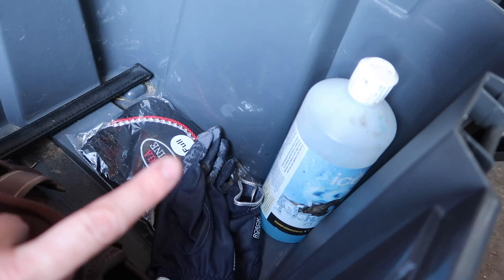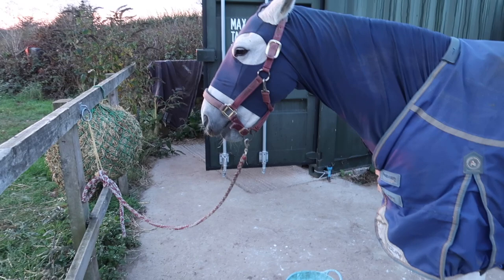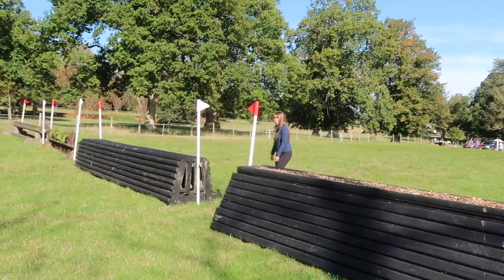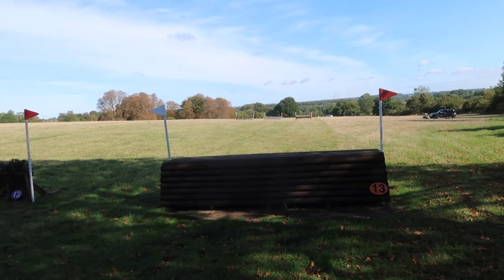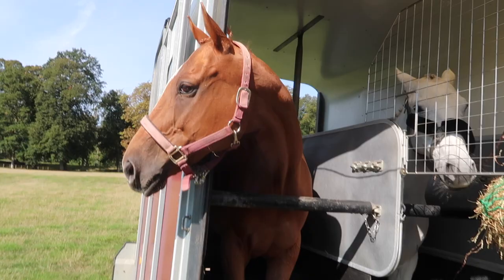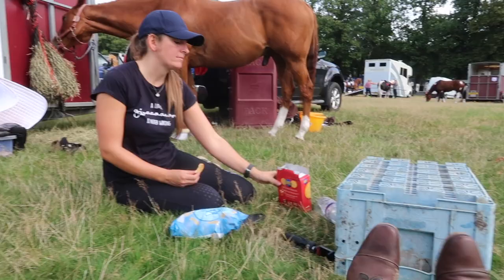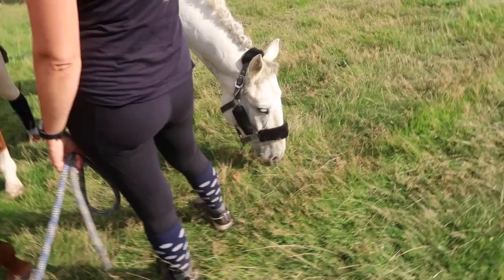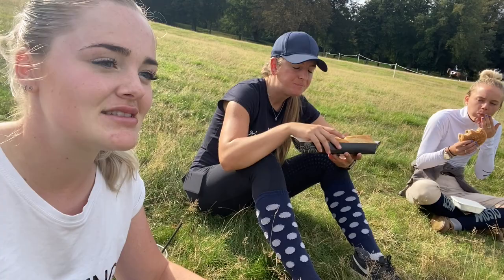EVENTING AT A CASTLE | GOAT THE EVENT HORSE | EVENT VLOG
A long journey down to Kent with boy boys to compete at the beautiful Chilham Castle in their UA one day event.

We picked up a surprise guest along the way and had a wonderful day out forgetting the scariness of the world for a little while.